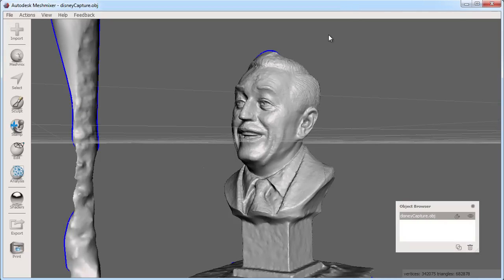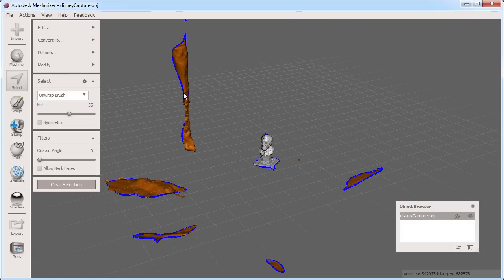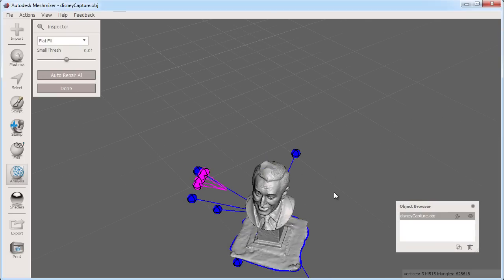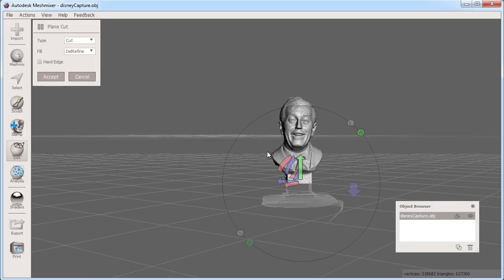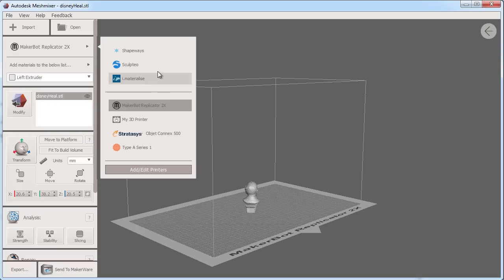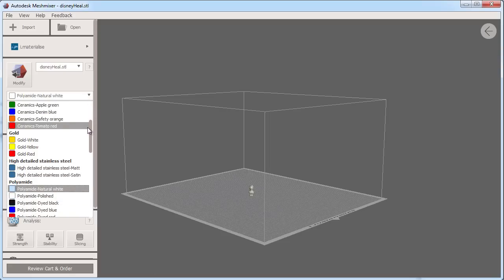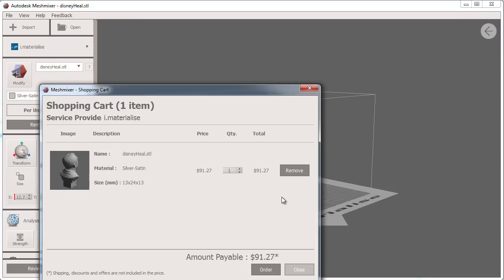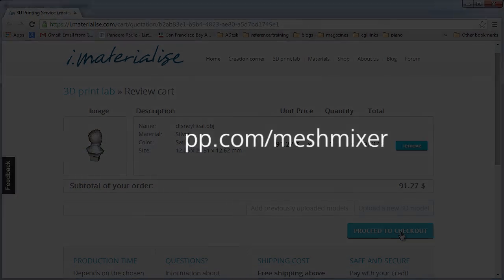Autodesk Meshmixer 101: 3D Printing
The Meshmixer 101 playlist is a series of videos to get you up and running with Meshmixer.
This video will show you a typical workflow for healing a capture from 123D Catch, then printing with a 3D printing service.